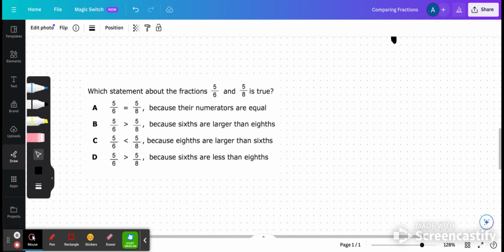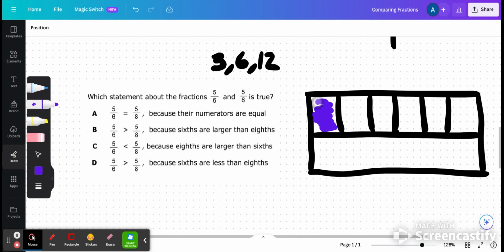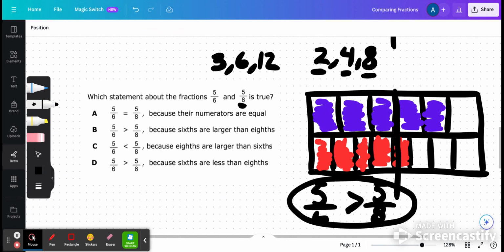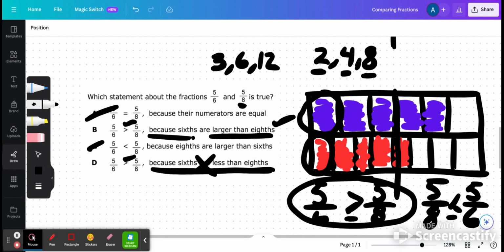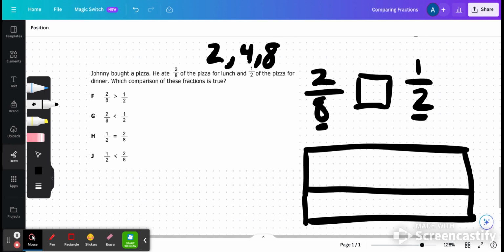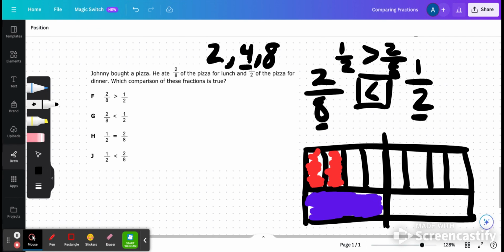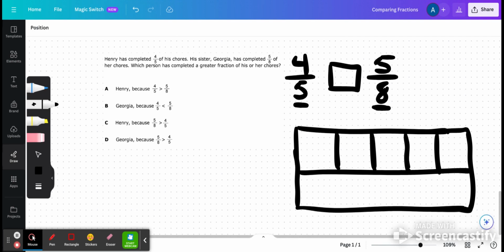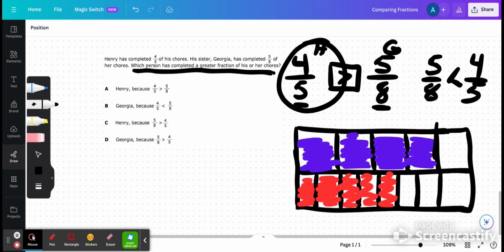Comparing Fractions STAAR Questions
Taking a look at three STAAR questions on comparing fractions. Drawing models to compare fractions.